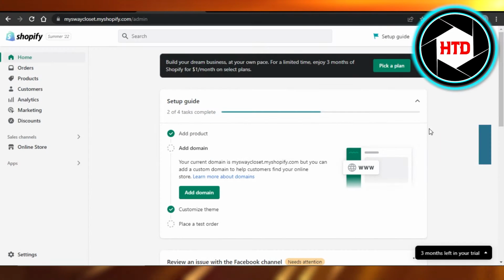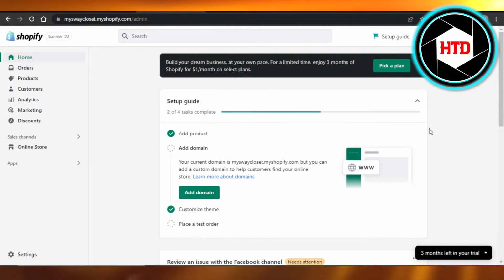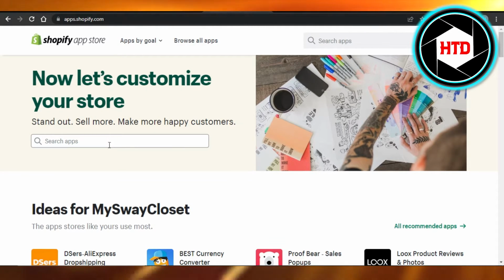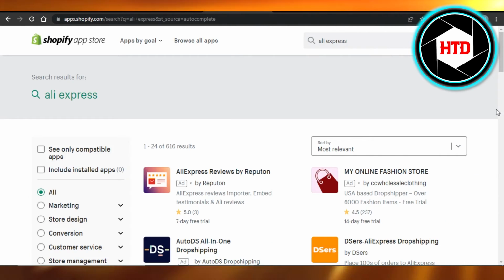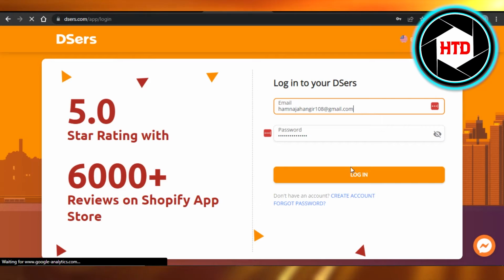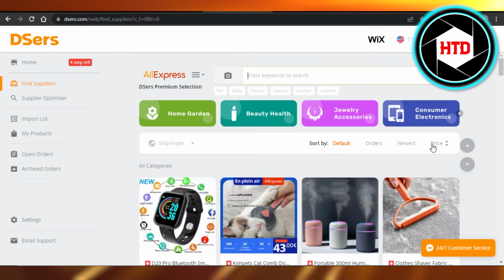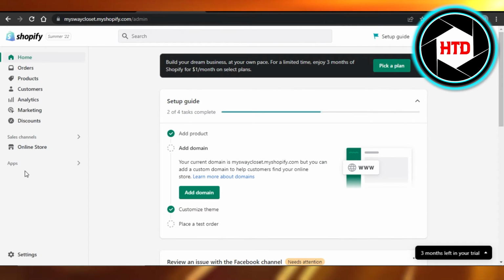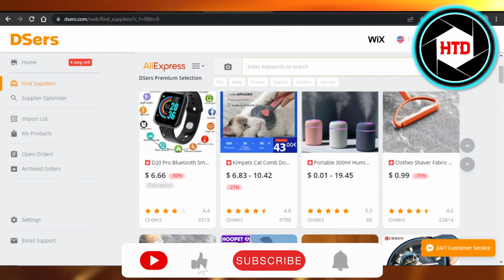How To Link Aliexpress And Shopify (EASY!)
Learn How To Link Aliexpress And Shopify. It is really easy to do and learn to do it in just a few minutes by following this super helpful tutorial to get a better understanding of everything.